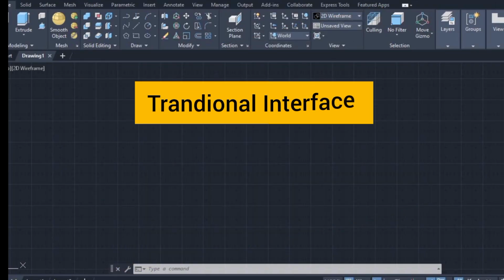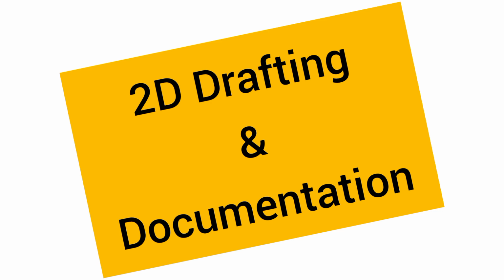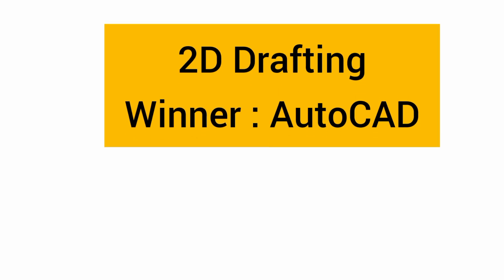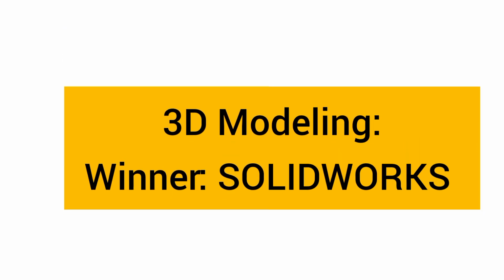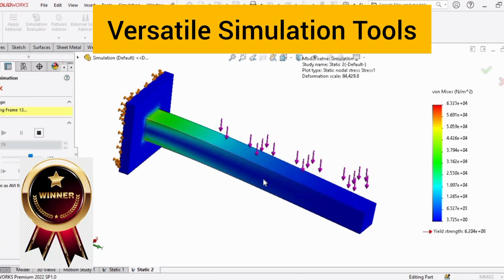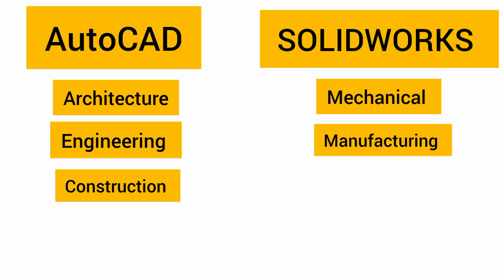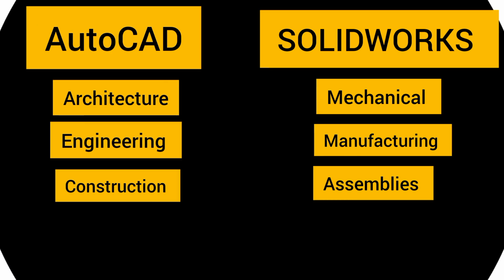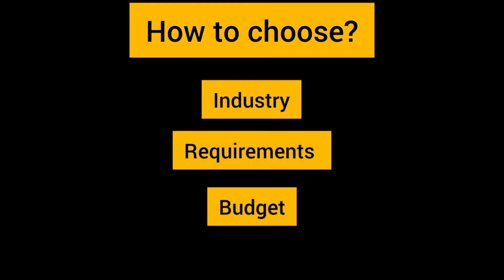AutoCAD vs SOLIDWORKS - Battle of the Titans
In this epic showdown, witness the clash between two giants of the design world: AutoCAD and SOLIDWORKS. As architects, engineers, and designers continue to debate which software reigns supreme, we dive deep into the features, capabilities, and user experiences of these industry-leading CAD programs. Discover the power and precision of AutoCAD, known for its versatility and extensive 2D drafting capabilities. Meanwhile, SOLIDWORKS flexes its muscle with its robust 3D modeling and parametric design tools. Join us as we explore their strengths, weaknesses, and determine which software is the ultimate champion for your design needs. Don't miss out on this must-watch video that settles the AutoCAD vs SOLIDWORKS debate once and for all.